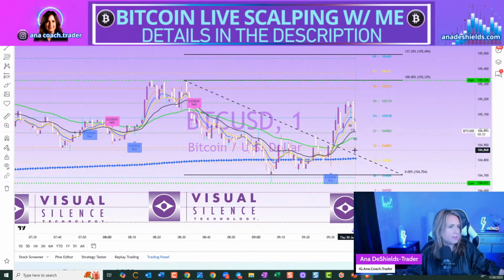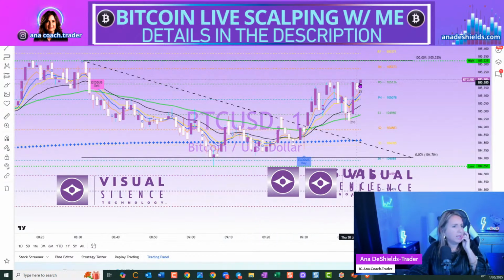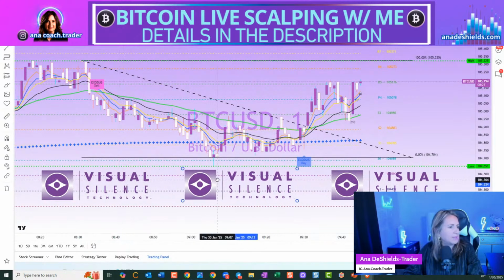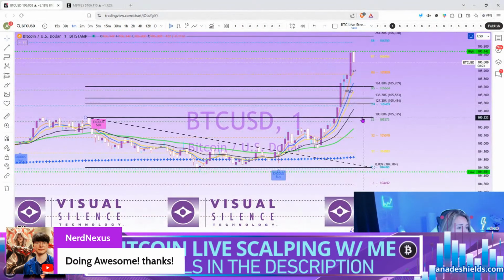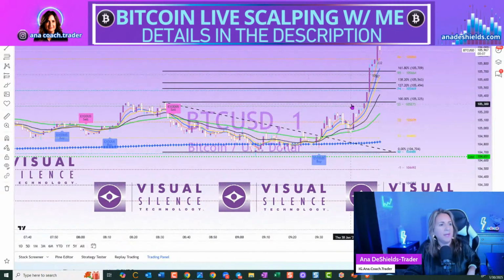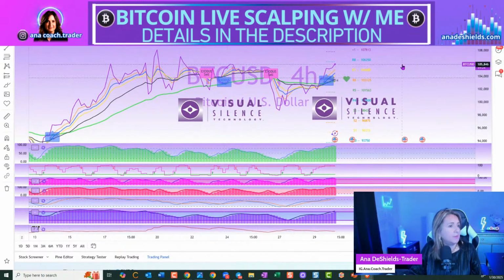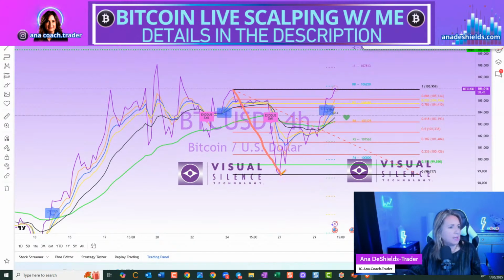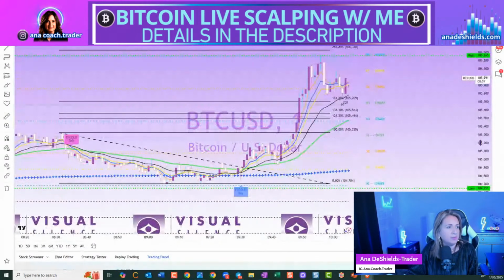Ana's Live NY Open Scalping w/ Bitcoin-Educ.Purposes Only (Jan.30.25)